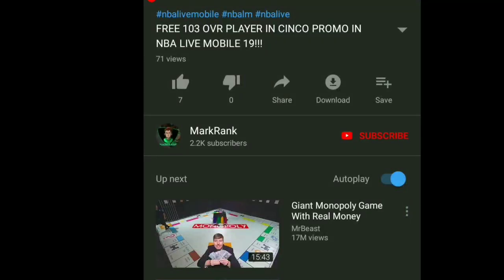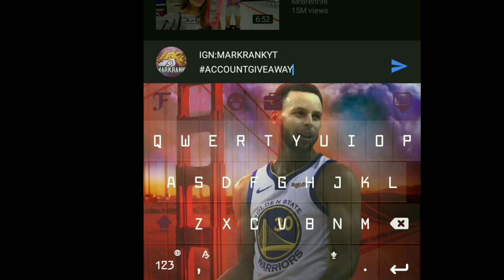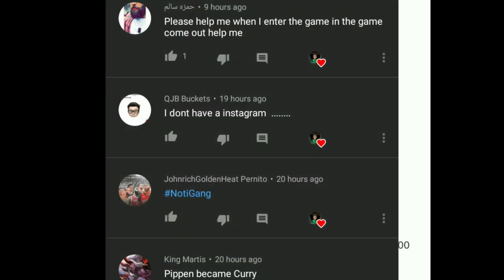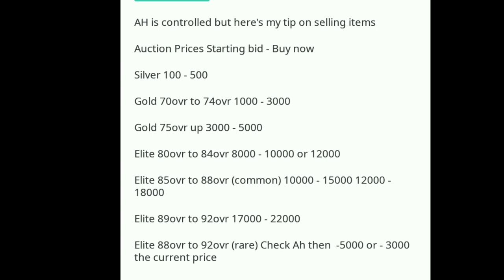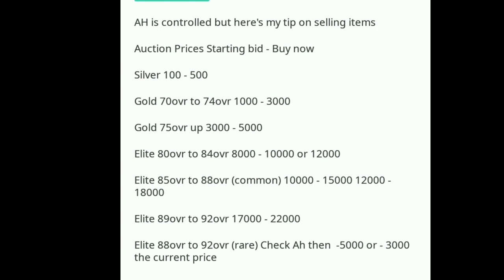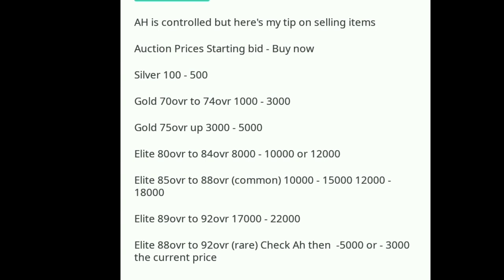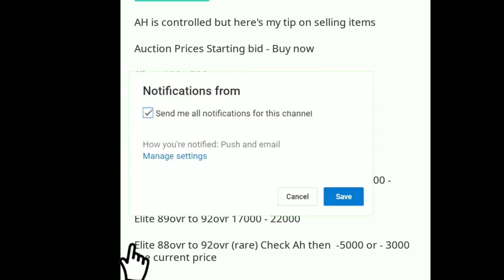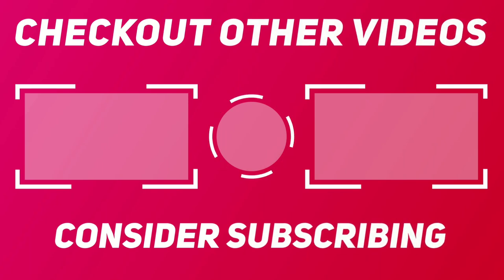GETTING MY FREE 100 OVR PLAYOFF UNDERDOG MASTER IN NBA LIVE MOBILE 19